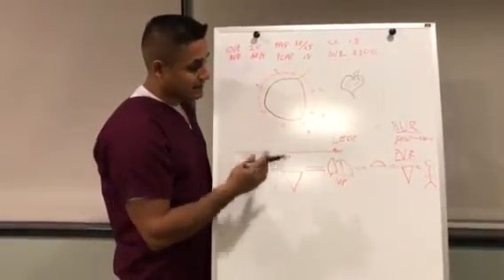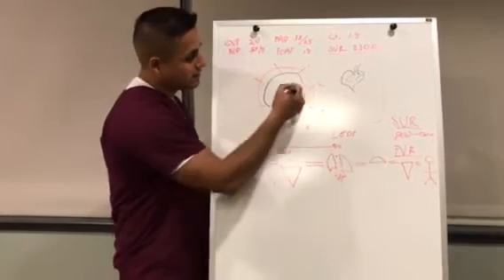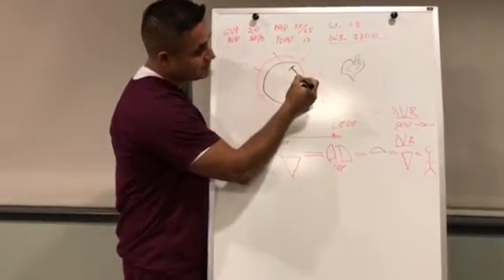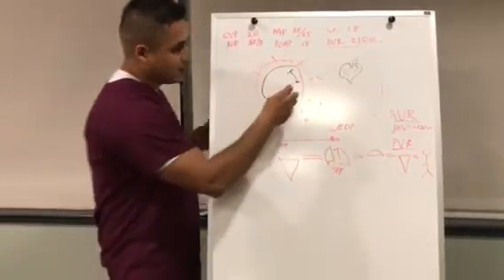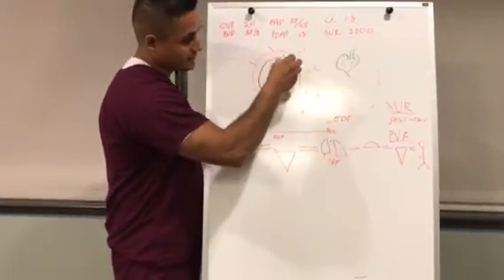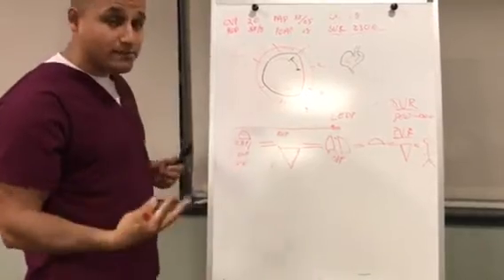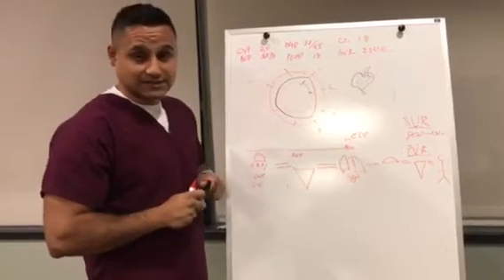Carlos hemodynamics 2